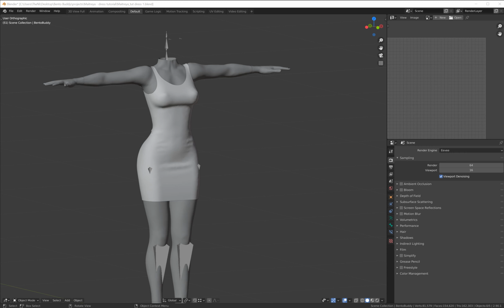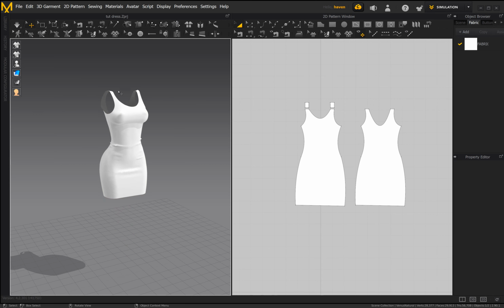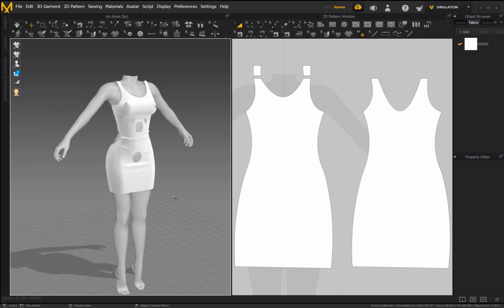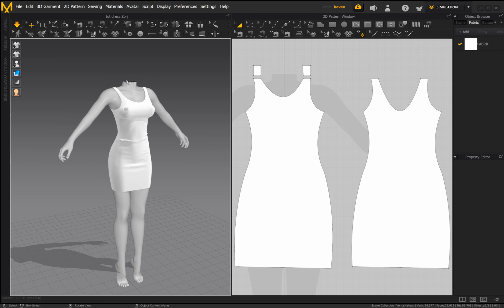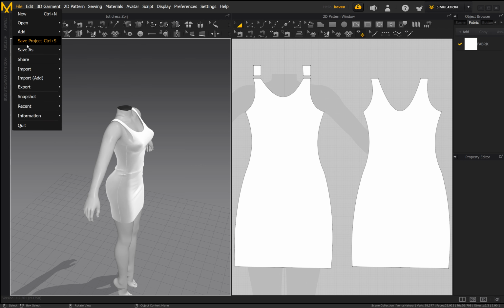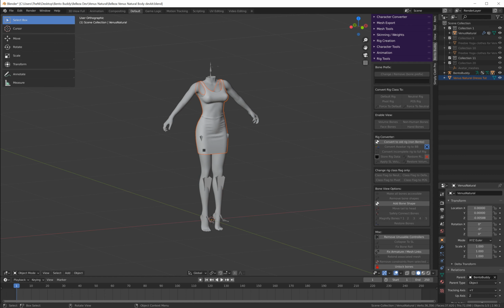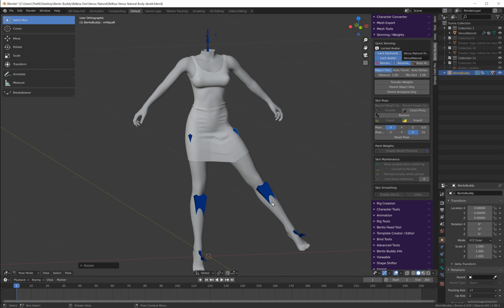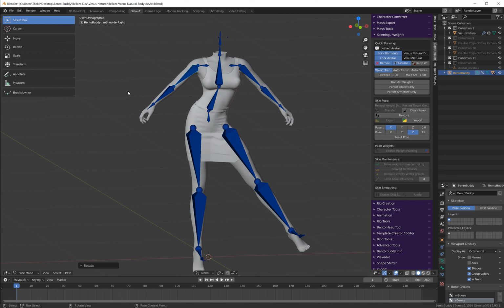Maitreya to Venus secondlife clothing Bento Buddy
A quick requested video. This shows how you can use the same clothing piece on multiple mesh body, its as easy as counting 1,2,3. Bento Buddy and Marvelous Designer are used with blender 2.9